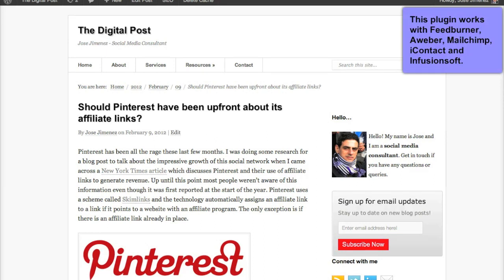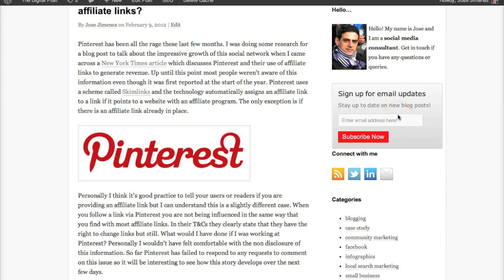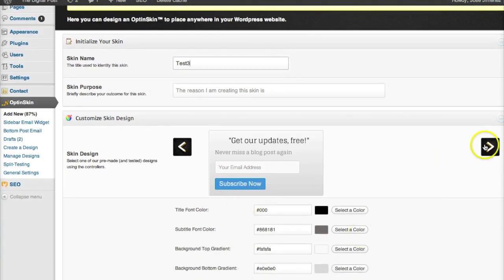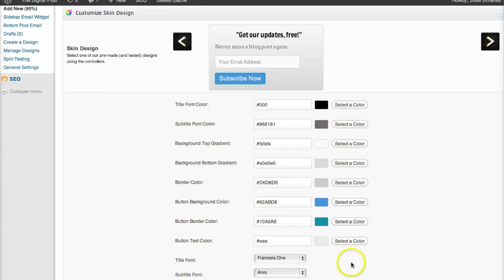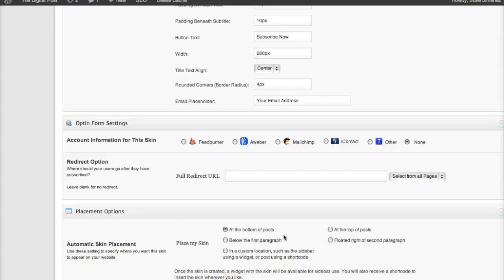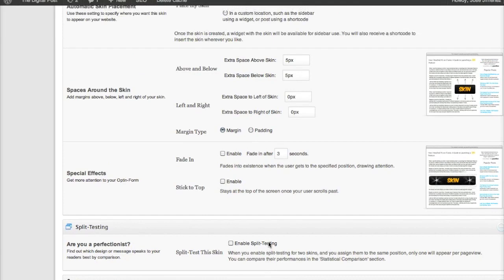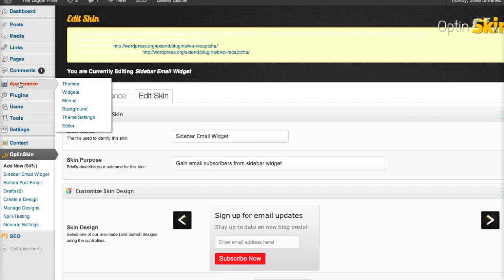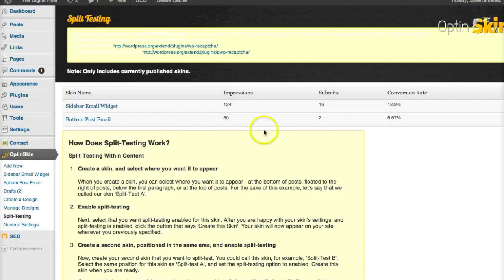Wordpress Opt-in Form - Get More Email Subscribers Using OptinSkin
Creating a Wordpress opt-in form is very easy using a plugin called OptinSkin. You can create a Wordpress opt-in email form in minutes using this plugin.

This Wordpress opt-in form is ideal for creating forms to increase your email subscriber list and you can integrate it with Aweber, Feedburner, Mailchimp, iContact, Infusionsoft, GetResponse, Contact Contact & more!

You can use this plugin in your sidebar, at the bottom of posts, in the middle. In fact you can place them anywhere you like and you are even provided with shortcodes (a piece of code which you use in your Wordpress dashboard for posts/pages) if you have a specific place in mind.

Some really nice features of this Wordpress opt-in email form plugin include a fade in option so it appears after a specified amount of time after someone has visited the part of your page/post where it has been placed. You can also split test different designs which means you try 2 different skins (they appear at different times) to see which one is most effective to increase subscriptions.

0:04 - Jose starts speaking (introduction and why you should use an Opt-in Form
0:40 - How much does the plugin cost?
1:31 - How to install the plugin
2:03 - Features of plugin